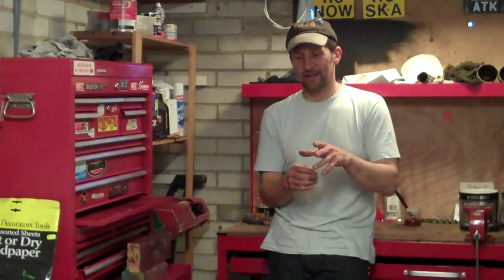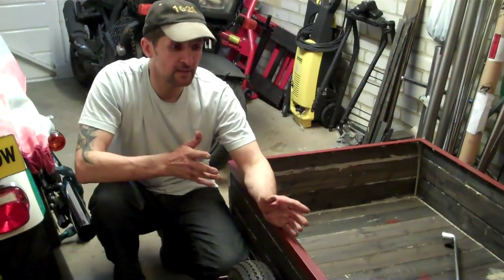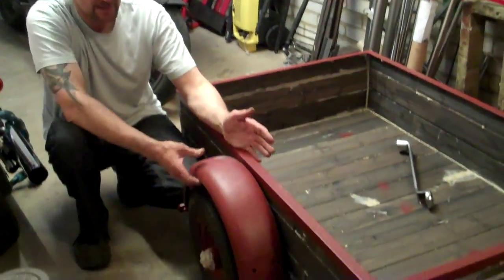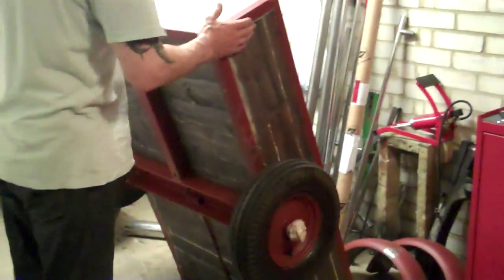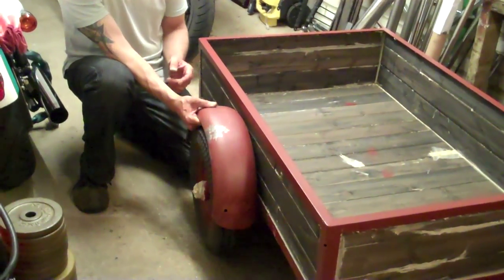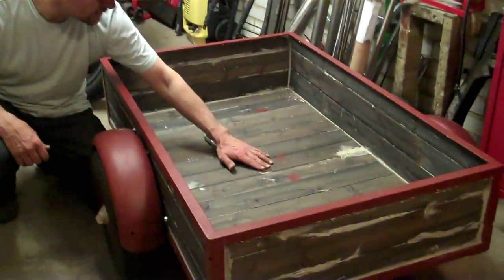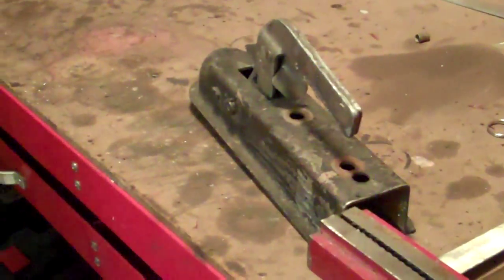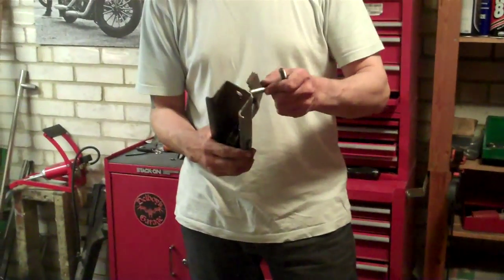Delboy's Garage, Project Rat Trailer Part 17.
Here we go, Part 17 and fast aproaching the end of phase one..! Enjoy